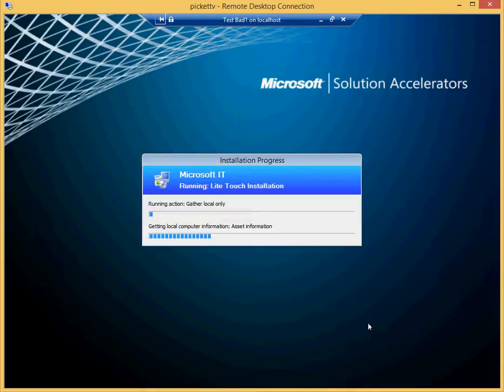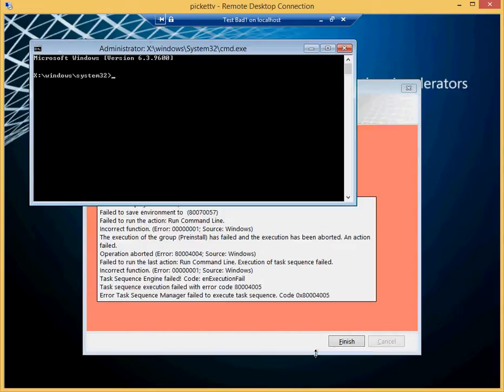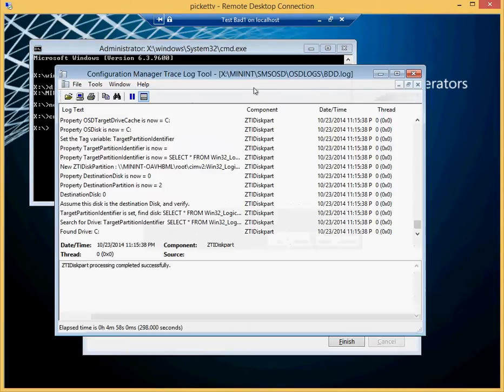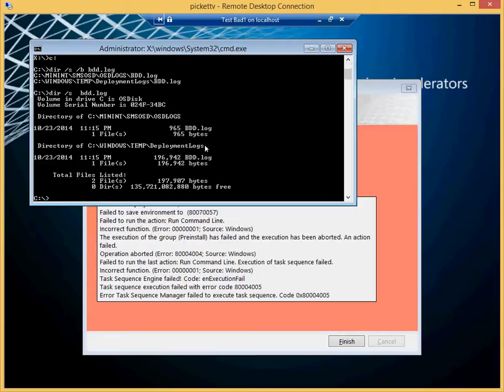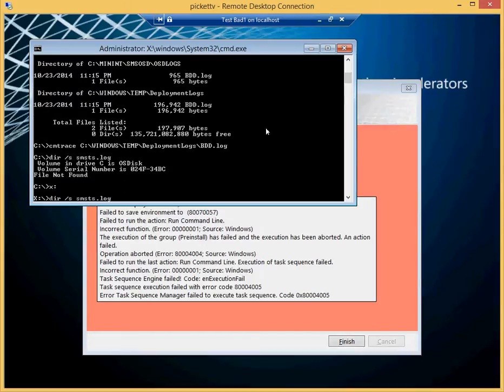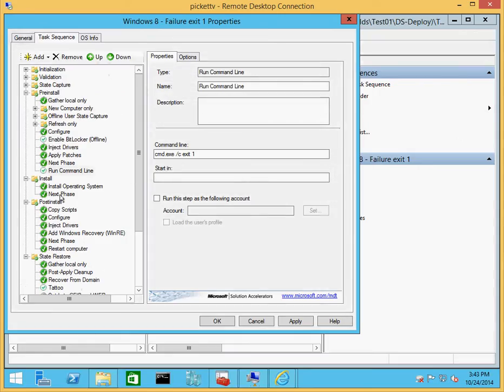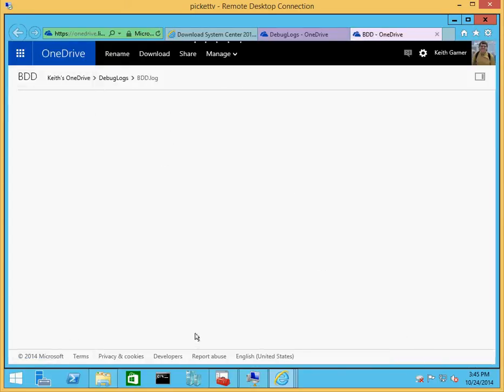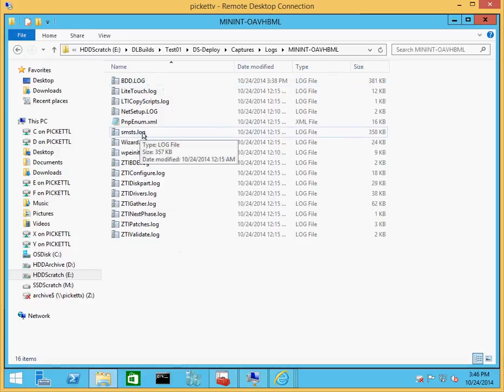How to get log files in MDT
How to find and read log files in Microsoft Deployment Toolkit (MDT) 2013. Including bdd.log smsts.log